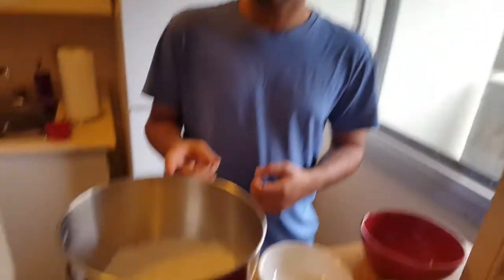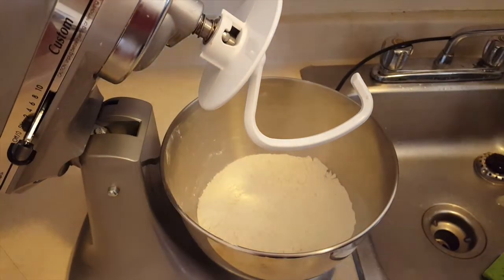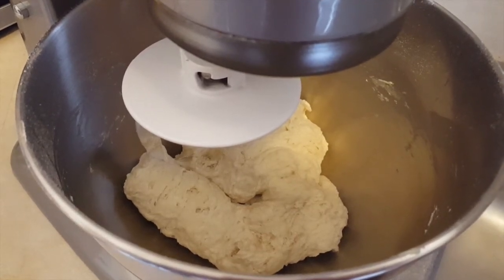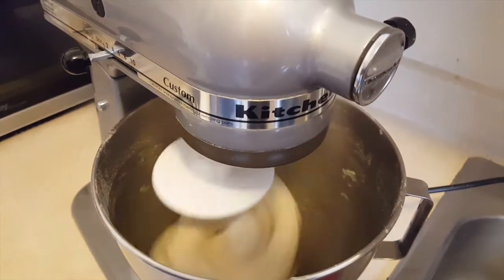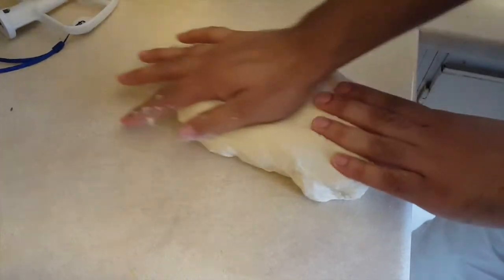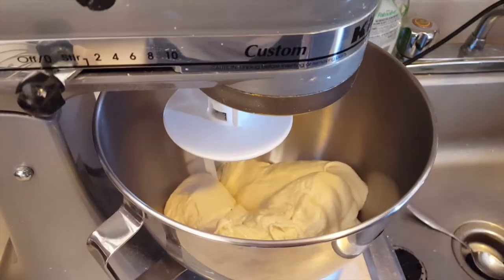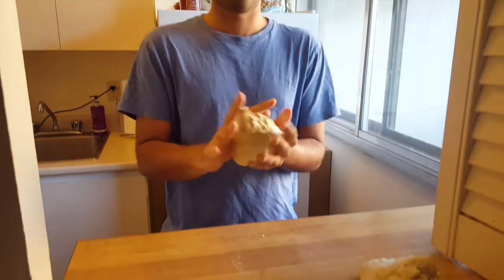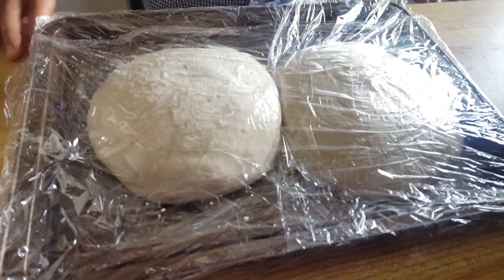How to Make Homemade Pizza | Pizza Dough Recipe | Cooking with Anadi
Hey guys, today I'll be showing you how I make my pizza dough for amazing homemade pizzas! This recipe has definitely provided me with the best crust and has been the best one that's worked for me so far! Written recipe can be found here on the blog